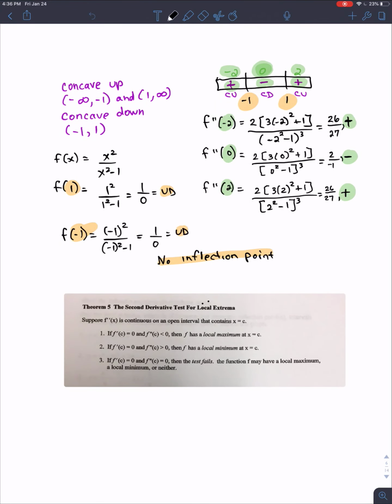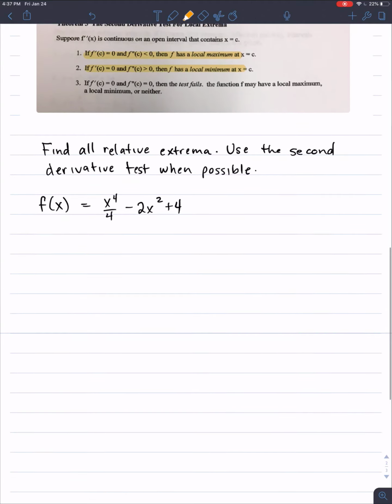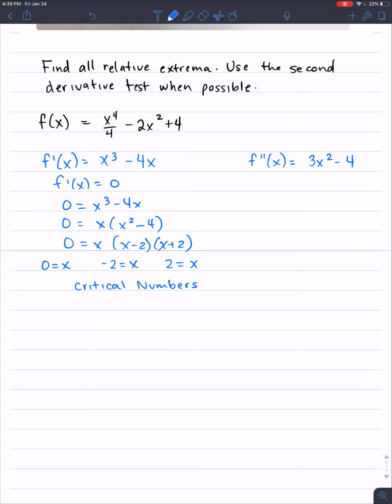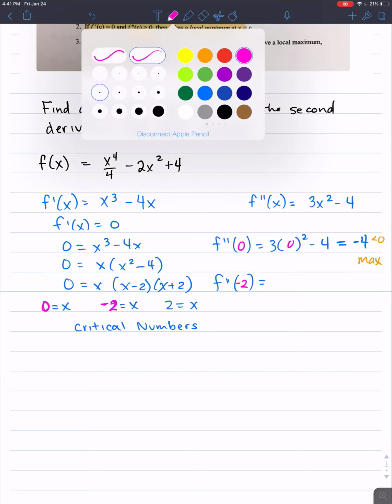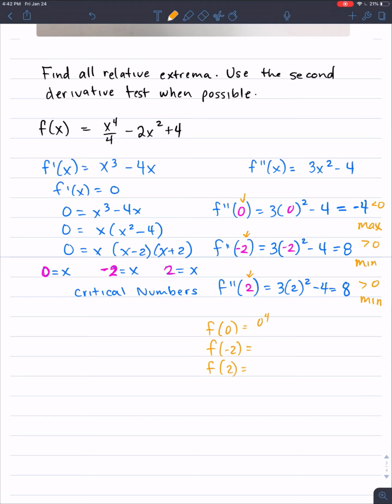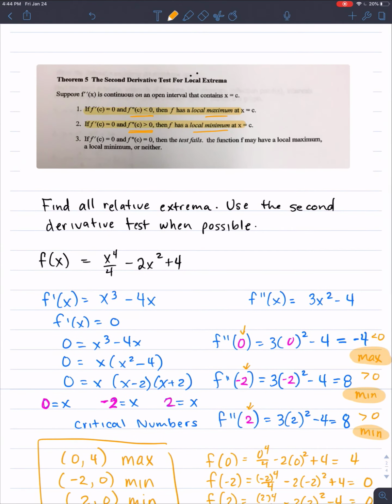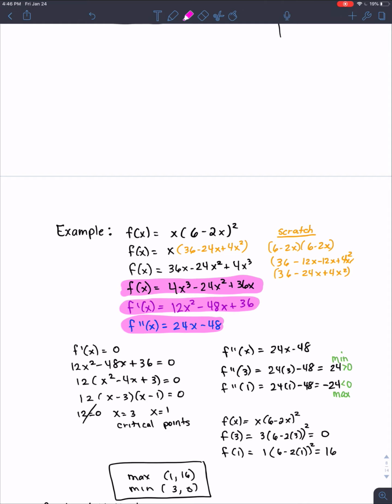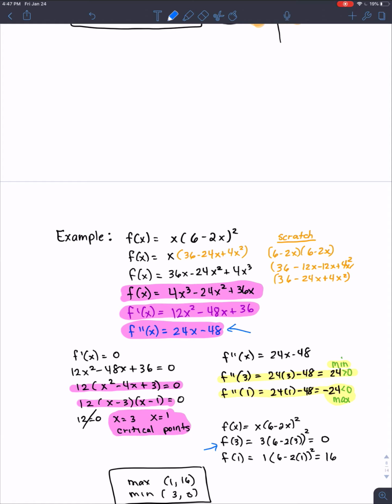Concavity & Second Derivative Test Part 3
Section 3.4 Concavity & Second Derivative Test Part 3